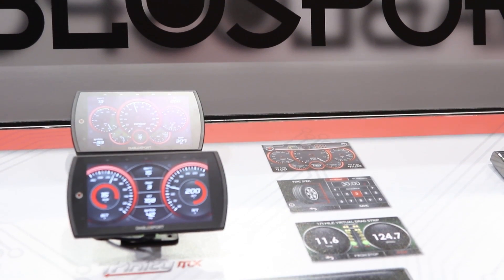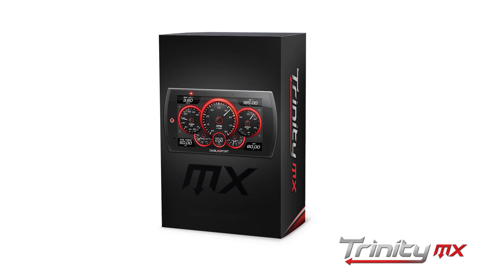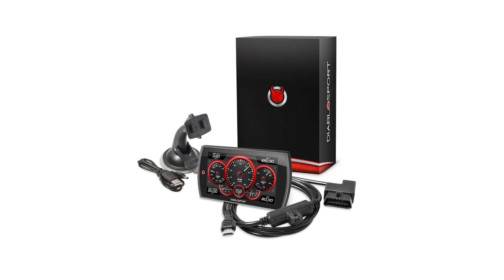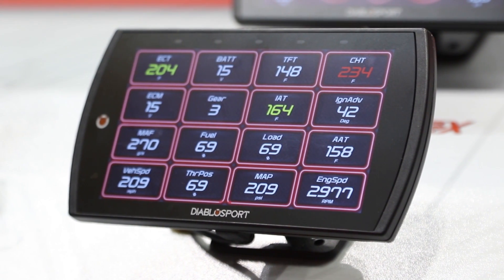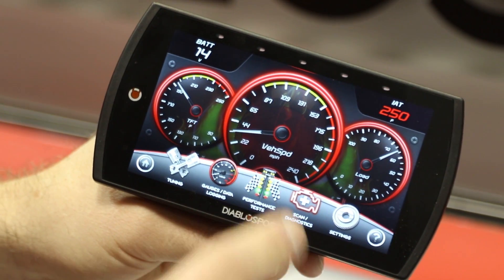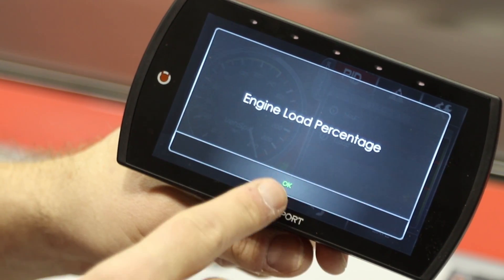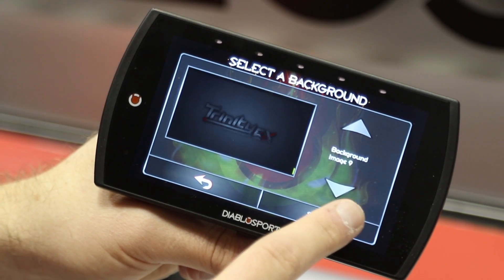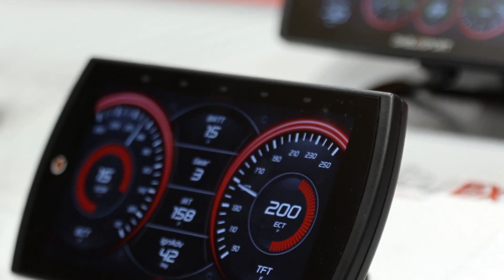PRI 2017: Diablosport Trinity T2 MX and EX Tuners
Diablosport is known for late model muscle, gas truck, and SUV tuners (adding diesel later in 2018) with the new Trinity T2 MX and EX platforms.The MX is for monitoring and the EX is for performance programming. The Trinity is a good looking touchscreen with swipe capability. 2015 and newer Chrysler guys are covered with an unlock process in the form of a PCM swap with the T2. Check out the parameters this tuner captures!